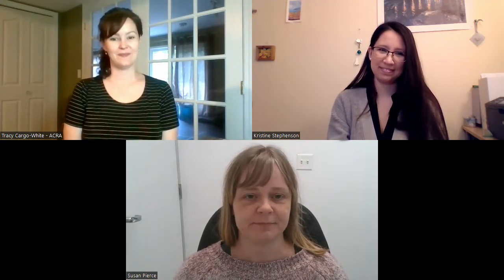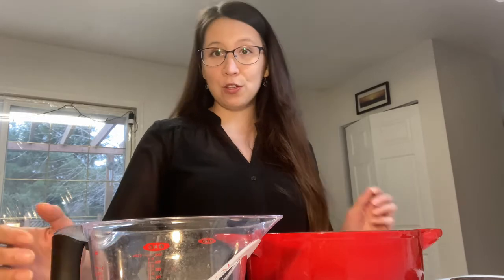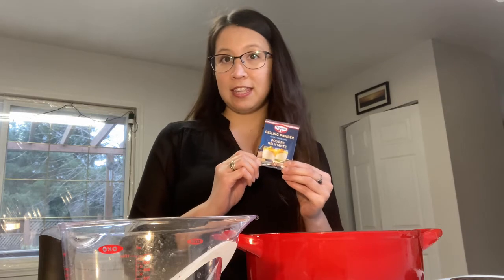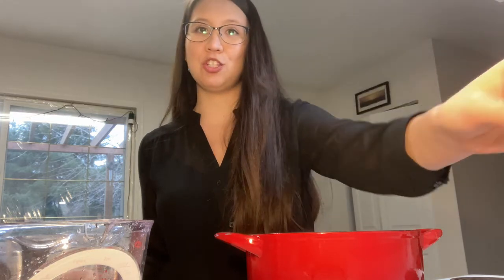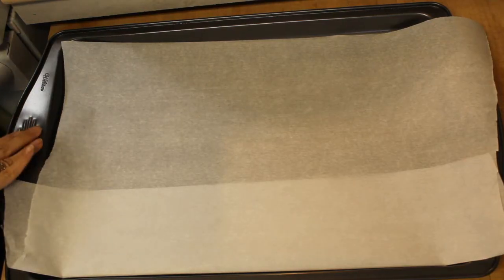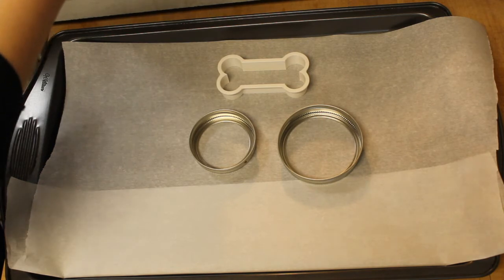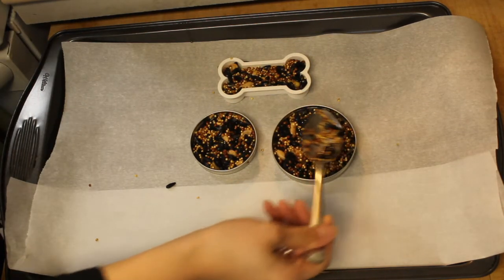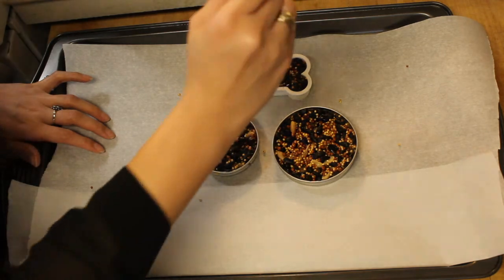Hanging Bird Feeders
Attract wild birds to your yard with these homemade bird feeders. This activity requires a stove and three simple ingredients.

Intended for ages 3+.
Adult assistance required.